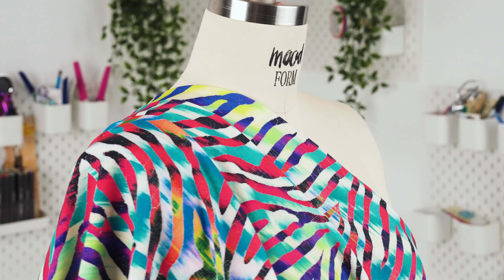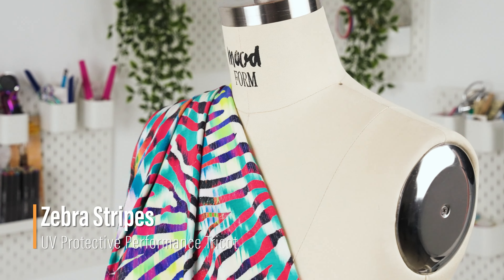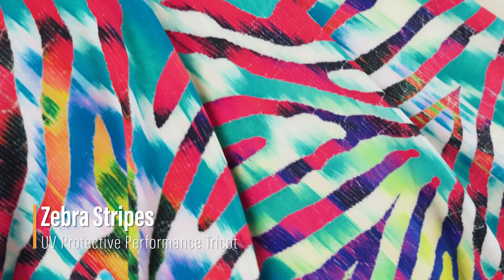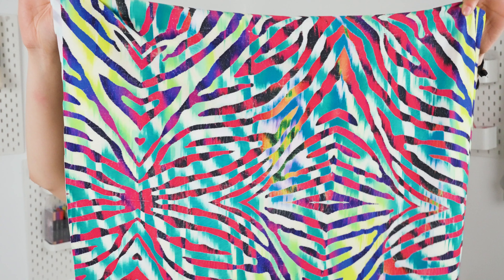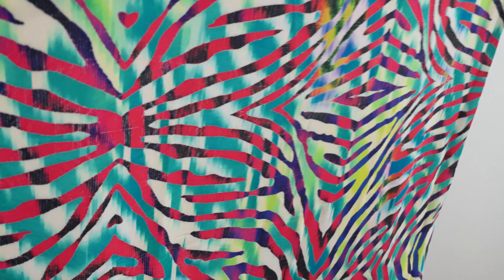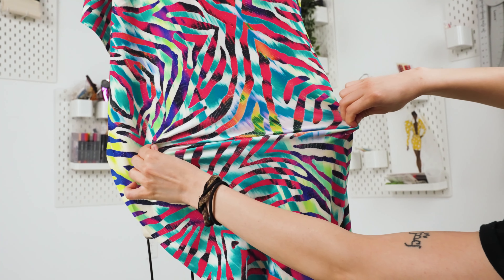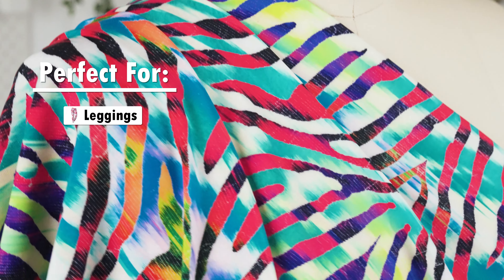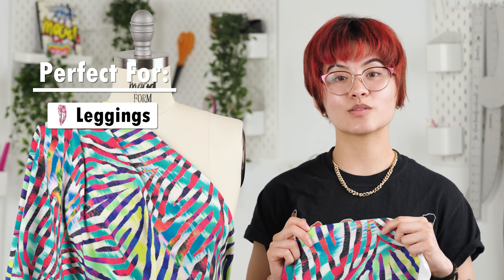Mood Fabrics Pink, Teal and Lime Zebra Stripes UV Protective Swimwear Tricot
Look like an abstract work of art wearing Mood’s Pink, Teal and Lime Zebra Stripes UV Protective Compression Swimwear Tricot with Aloe Vera Microcapsules! Kaleidoscopic zebra stripes run throughout streaks of bright pink, teal, yellow, and lime green. Composed with a combination of polyester super microfibers and lycra, here is a Max-Dri performance tricot providing a phenomenal 4-way stretch along with superb retention capabilities. Not only is this tricot supreme for articles of activewear such as leggings and shorts due to its high compression fabric structure improving athletic performance, but it is also a brilliant option for bathing suits as it comes complete with 50+ UV protection and Aloe Vera Microcapsules for skin hydration. Also, keep in mind that this material undergoes Antibacterial treatment which prevents stains and accruing bad odor.

Note: Do not machine wash, tumble dry, iron, bleach, or dry clean this material. Hand washing is recommended. This material weighs 290gsm.